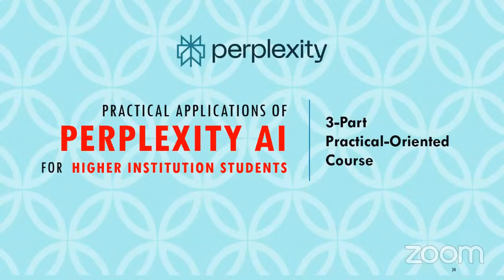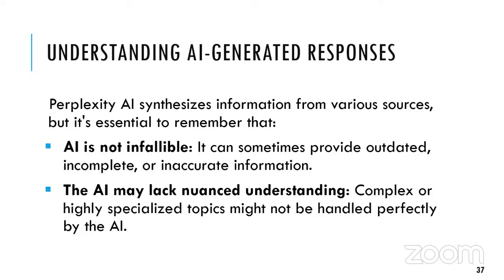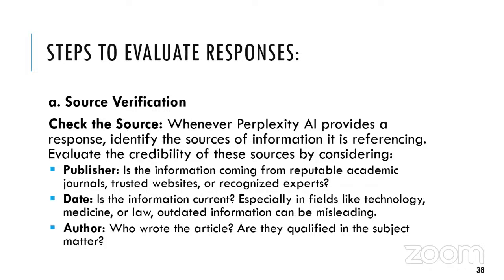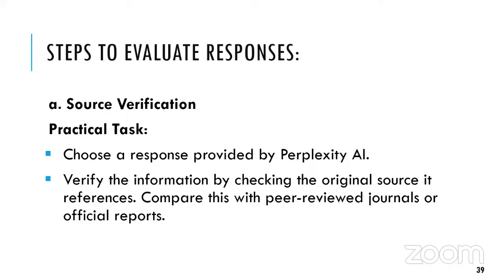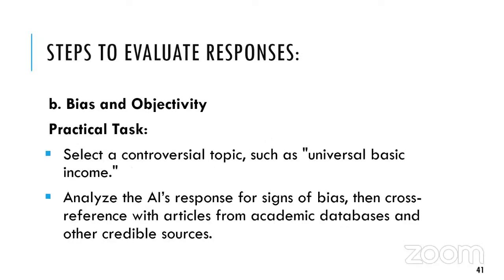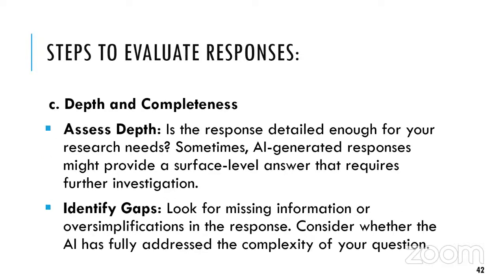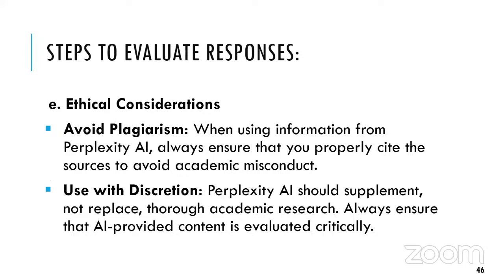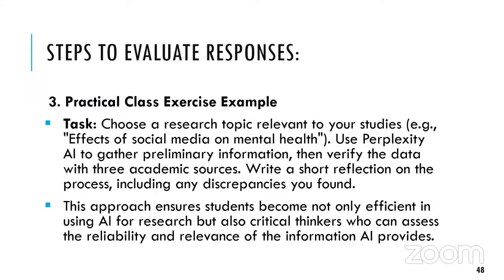You Acedmics & More: Perplexity Tutorial 3